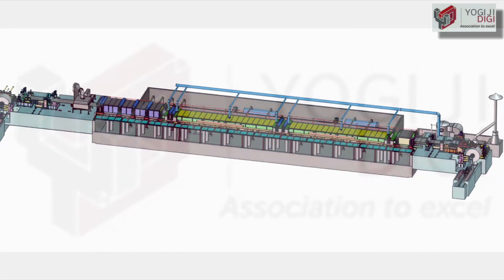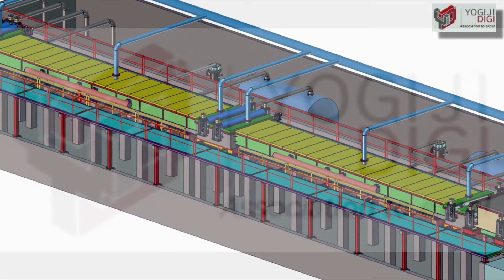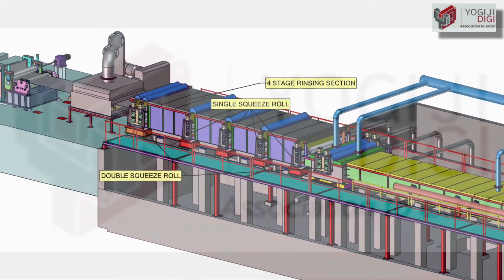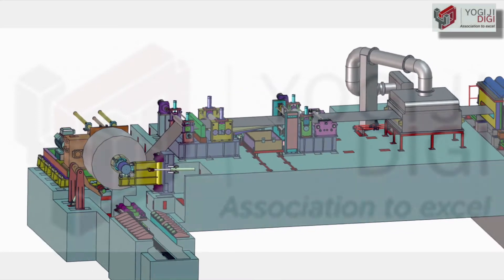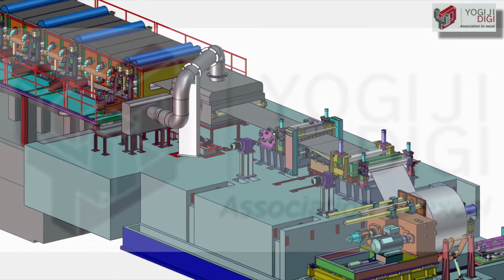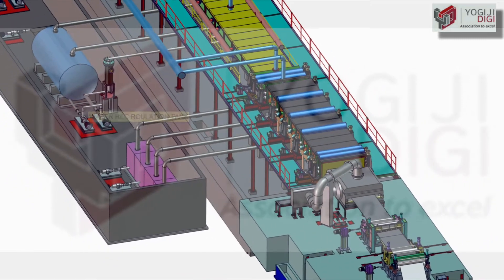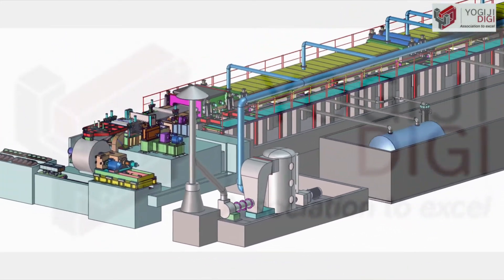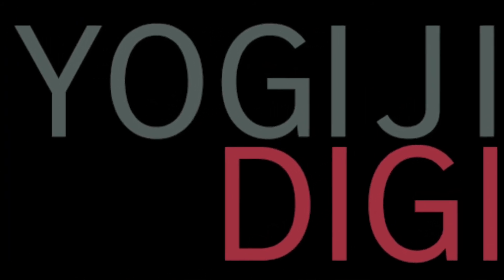Push Pull Pickling Line 3D Walk-through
The push pull Pickling lines supplied by YOGIJI DIGI have made their impact on the market for the scale free absolutely clean strip output. All the lines are designed to meet the stringent standards of environmental protection.

We also offer Acid Regenration Plants (ARP) in association with ASPCON Engineering which helps to reduce costs in terms of acid purchase and disposal in addition to the improved environmental impact. The by-product of the ARP, iron oxide is also saleable and the demand for it is increasing each day.